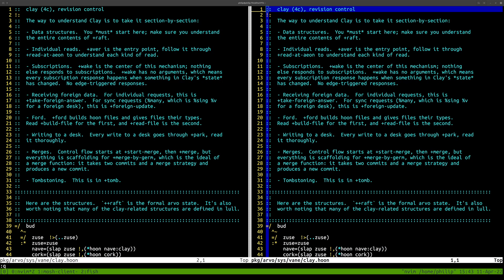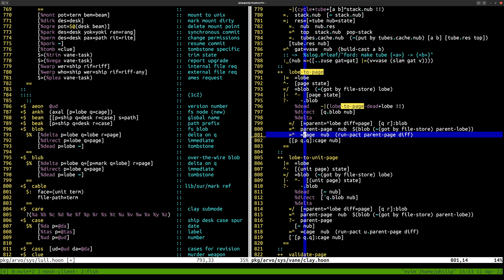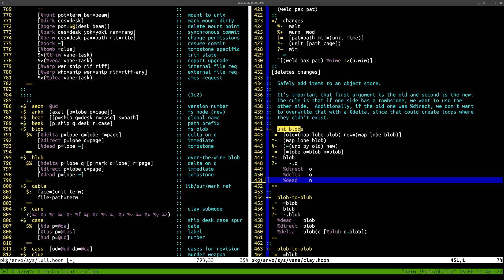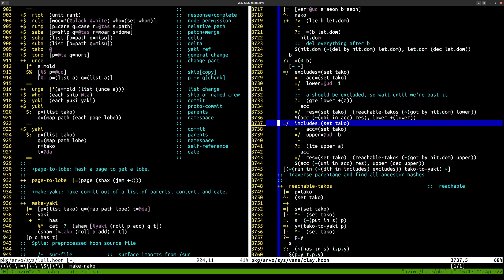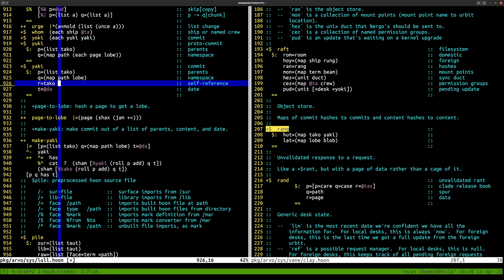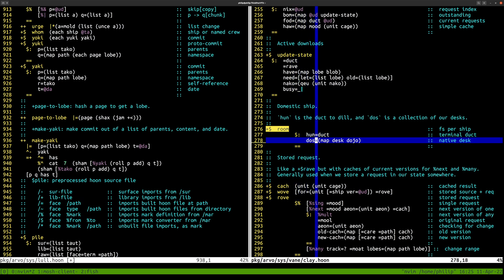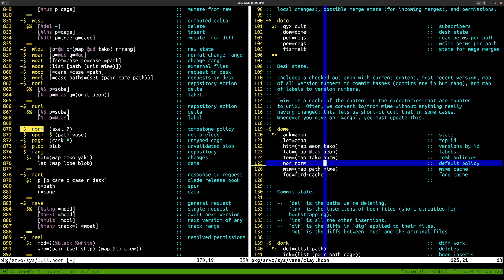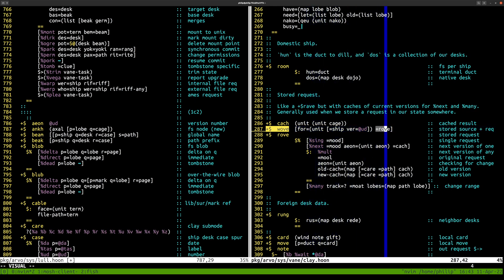Urbit's Clay: Technical Walkthrough Part 1: Data Structures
Clay is Urbit's filesystem and build system, which makes it a foundational part of Urbit OS.  In this series, ~wicdev-wisryt will be walking ~rovnys-ricfer (both Urbit core developers) through the entirety of Clay's code, discussing what precisely Clay does, why, and why it's implemented the way it is.

This the first of about 7 parts, and covers the most important section: the data structures for Clay's persistent state.  This is all the data associated with Clay desks, including:
- Files
- Commits
- Desks
- The object store
- Permissions
- Unix mount points

Understanding this is *not* necessary for users of Clay, or even developers that use Clay as an API.  The target audience is those system engineers that want to change Clay or just understand it more deeply. In particular:
- You should be comfortable in hoon
- You should have used Urbit, and seen OTAs come through
- You should know how to read from and write to Clay

If you have questions about this or other Urbit development, ~middev/the-forge is a good place to ask, and feel free to tag ~wicdev-wisryt.